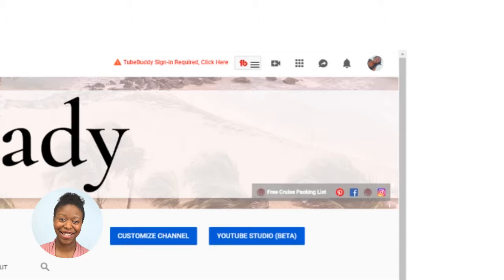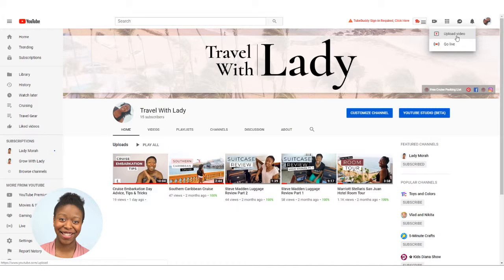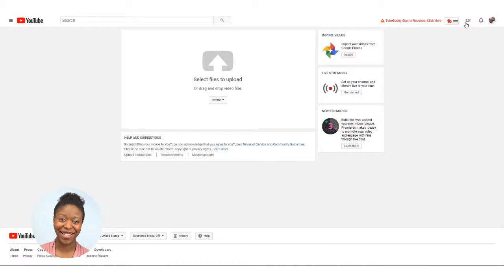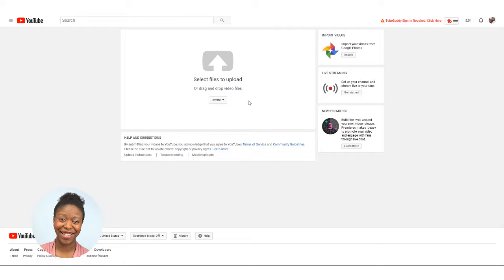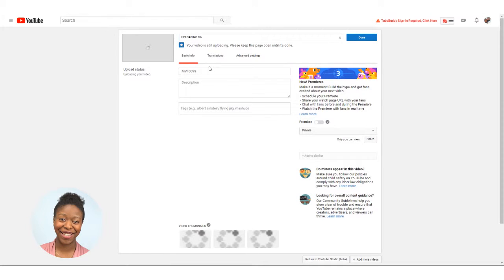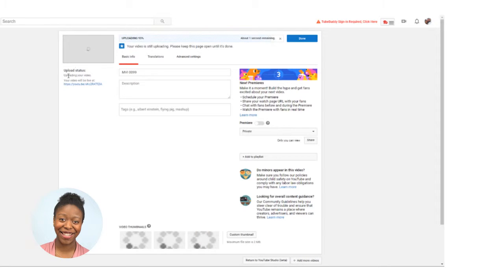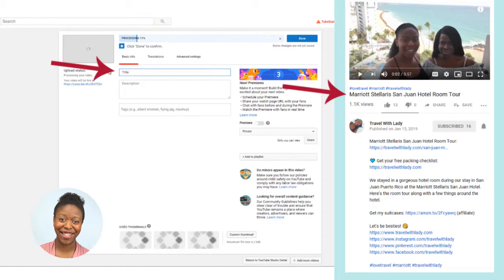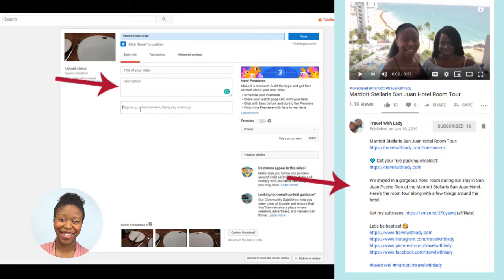Upload a Video on YouTube - YouTube for Beginners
Upload Video On Youtube

Get your YouTube channel started by uploading your first video on YouTube.